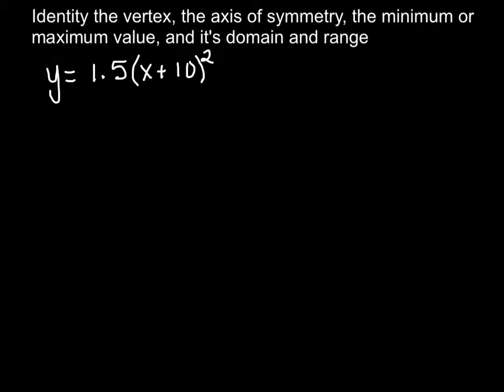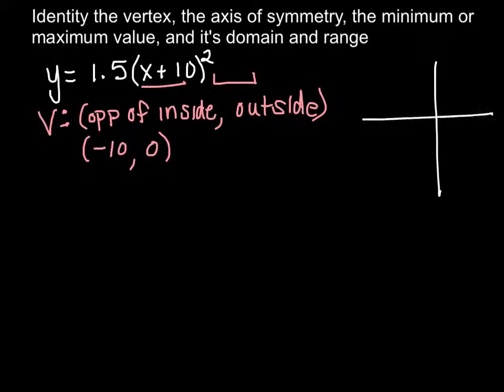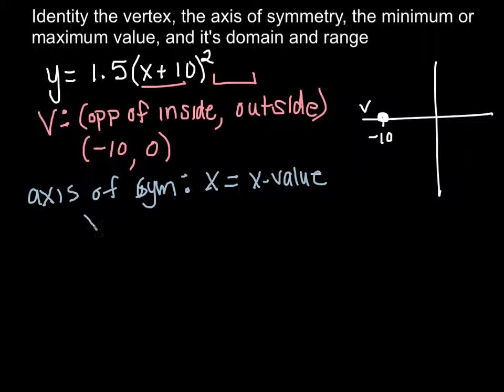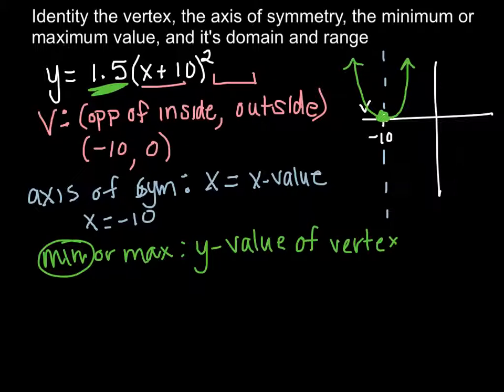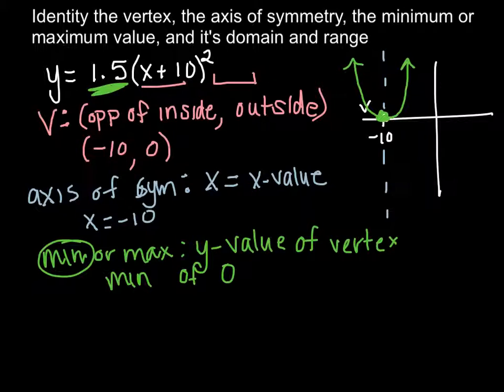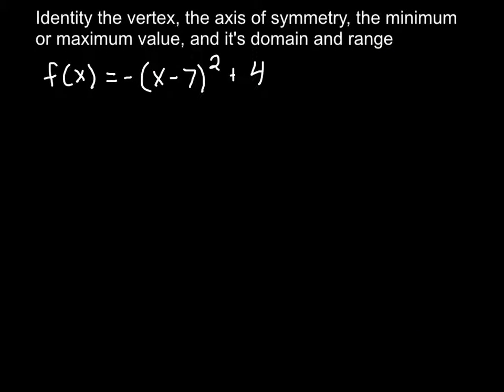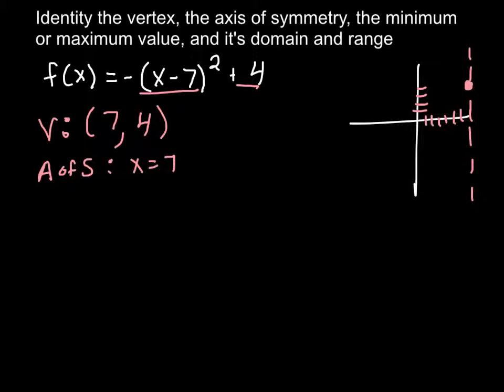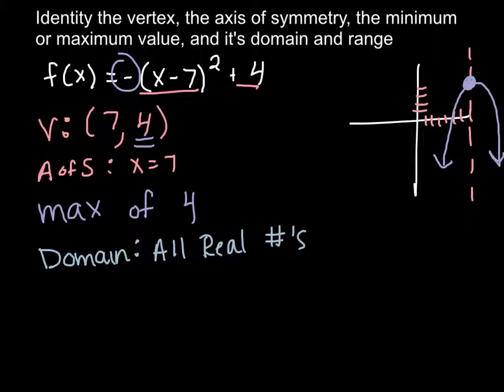4.1 putting it together